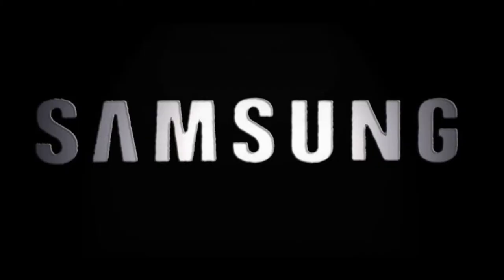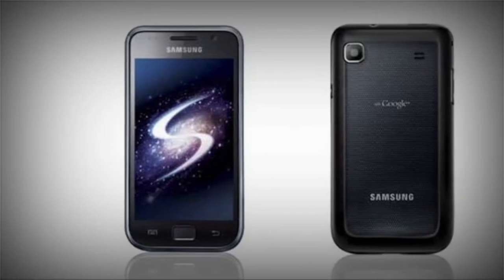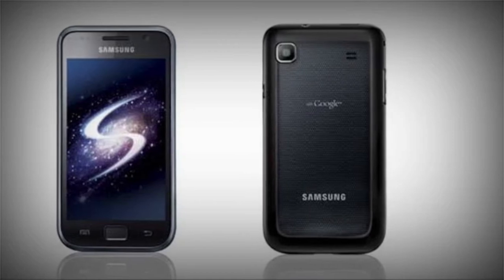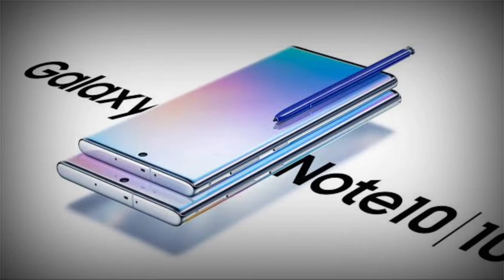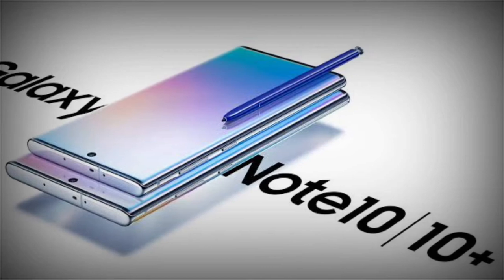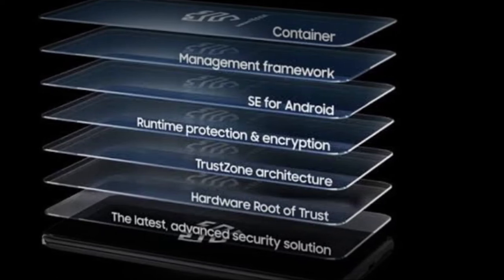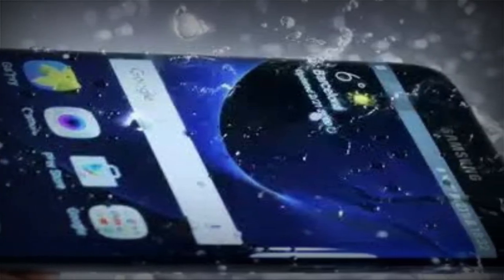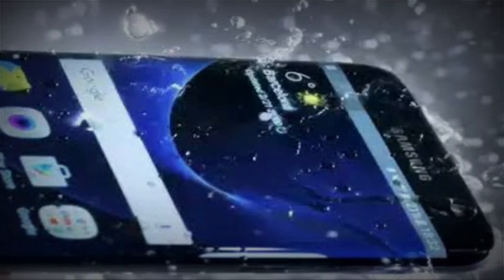Samsung recaps biggest 🤩Galaxy smartphone 📲innovations💡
The day has finally come - we're mere hours away from the introduction of the Galaxy S22 series and Samsung thought it would be fitting to take a trip down memory lane. Samsung Newsroom prepared a top-ten list recapping the biggest hardware and software breakthroughs to grace the Galaxy line over the past decade-plus.

samsung s22
galaxy s22 unboxing
Samsung galaxy s recaSamsung galaxy s recaSamsung galaxy s recap